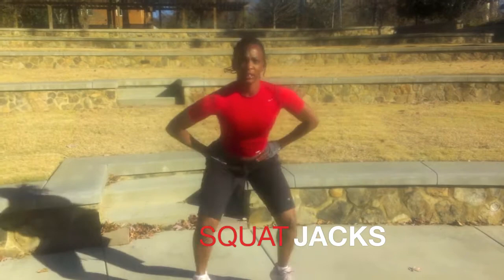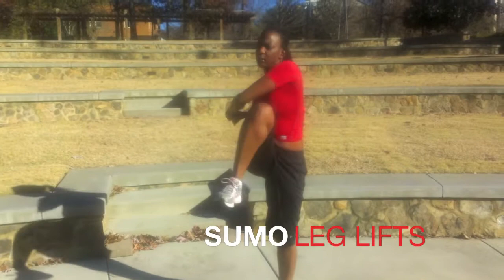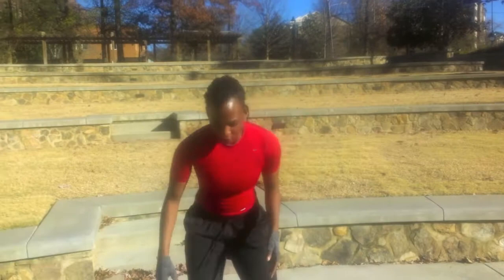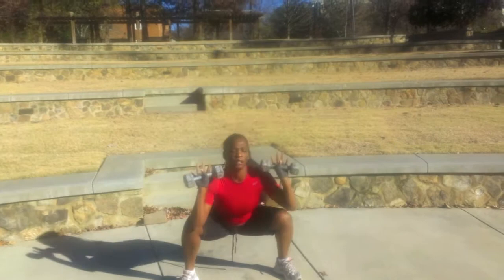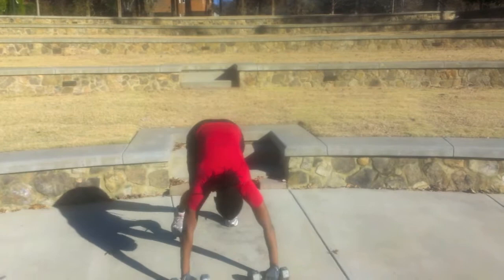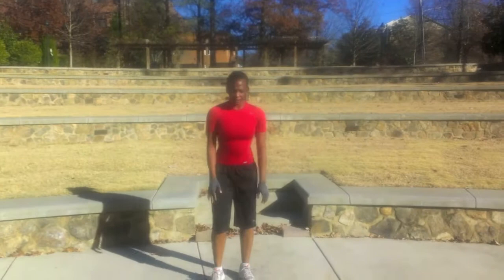Winter Burn - FULL BODY WORKOUT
I am passionate about health and fitness and excited to share some things with you! It doesn't take much to get moving, but once you do your life will forever be changed for the better.  I hope this video will help you along the way as you take this journey for a whole and healthier life!
Always consult a physician before beginning any exercise program.